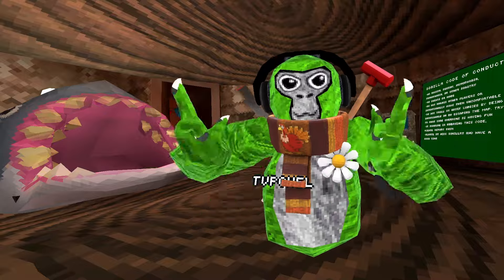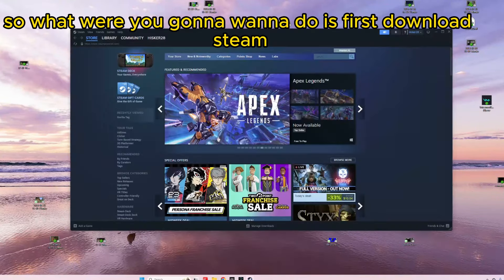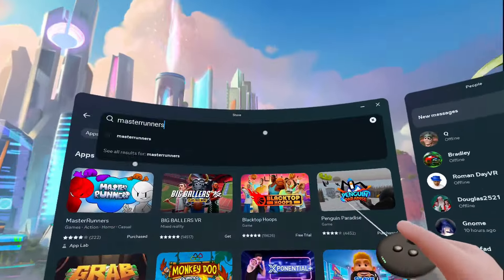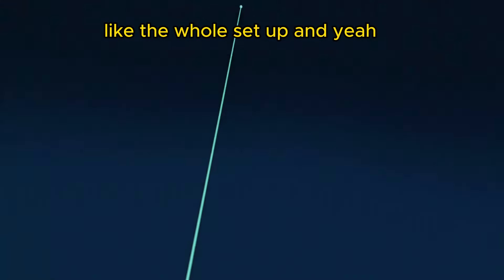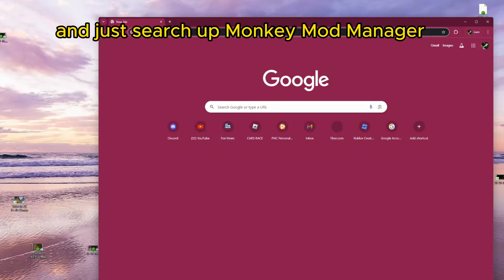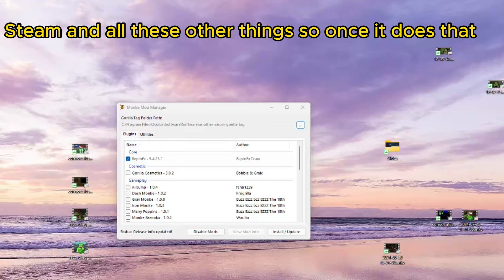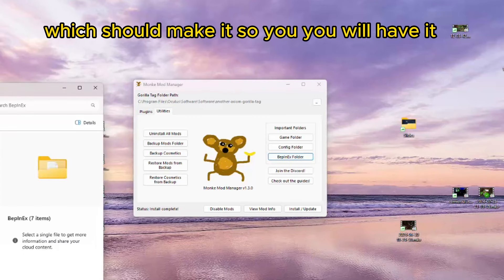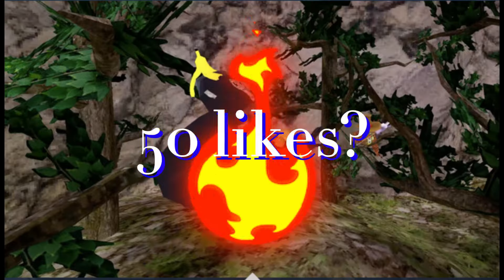HOW TO GET MODS IN GORILLA TAG 2025 (STEAM)!!!